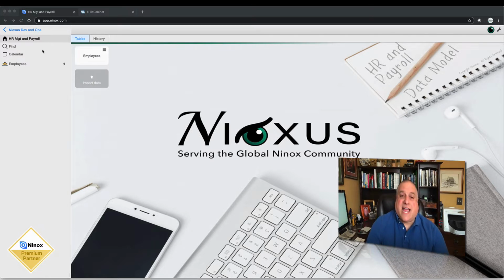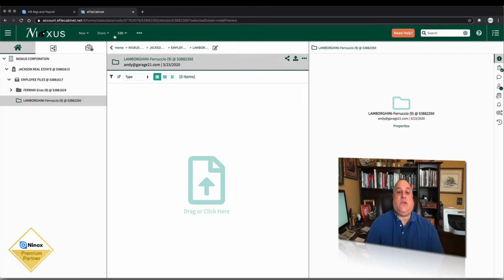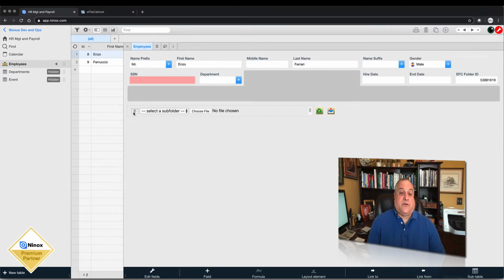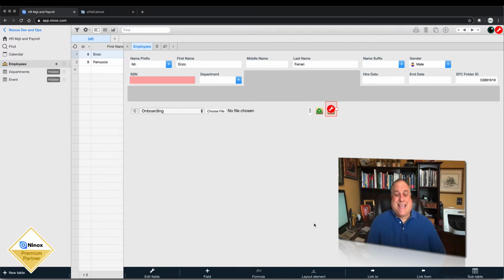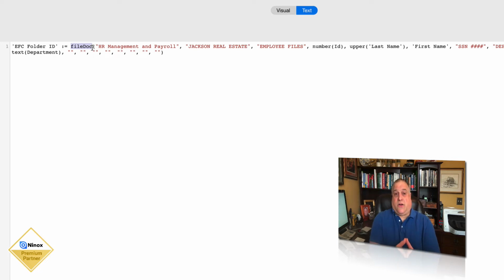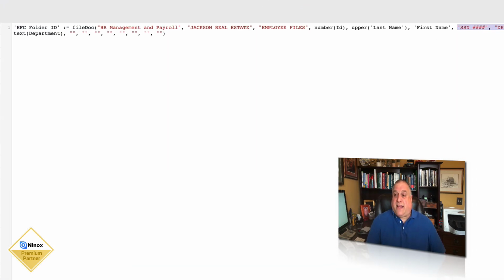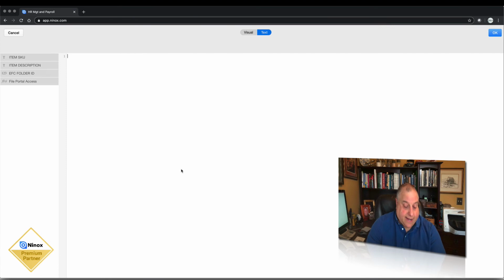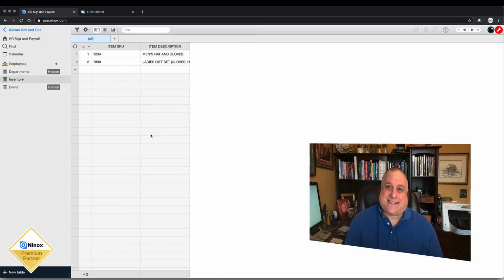600.13 - Ninox Database and Ninox Document Management Integration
Link your Ninox Database to the new Ninox Document Management Module by Nioxus. In this class we see how easy it is to connect this Best in Class Database Management system with the world-class Document Management system.